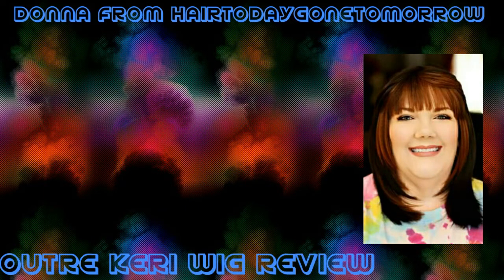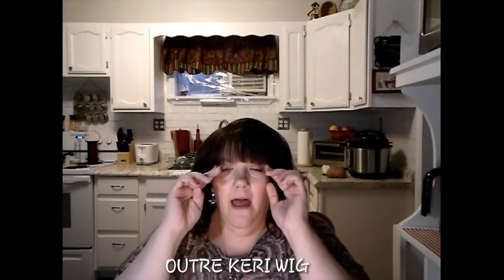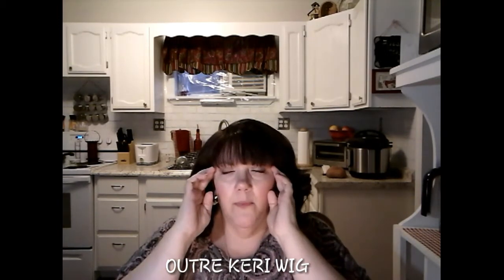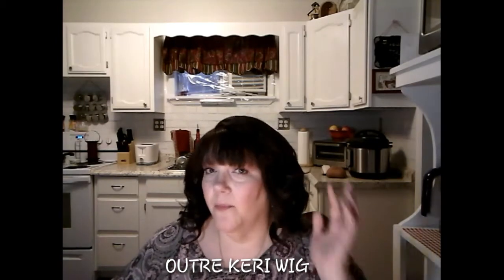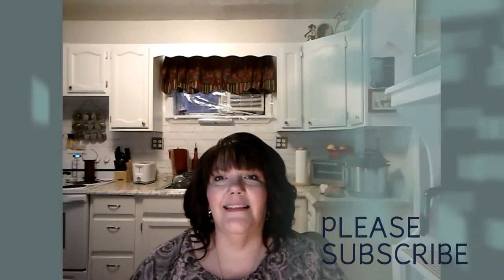CURLY BOB OUTRE SWISS LACE KERI WIG REVIEW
Purchased from: Samsbeauty.com for $26.99
Curly Bob Outre Swiss Lace Keri Wig
Color: 950
My wig review is simply for information I found helpful to know when considering purchasing this wig.  This is a not a sponsored video, I purchased with my own money.